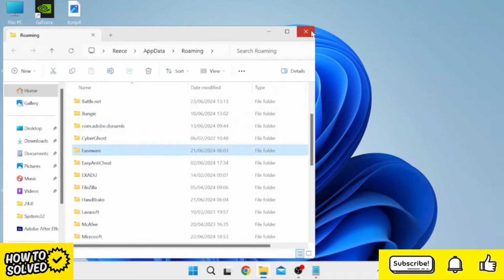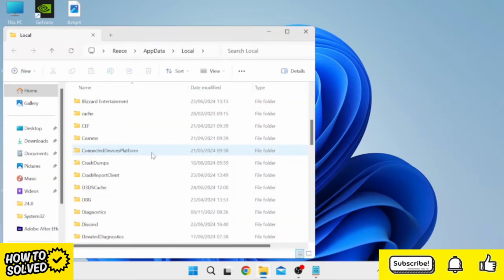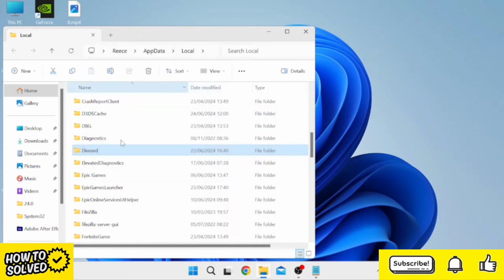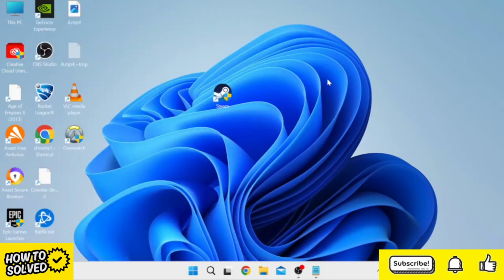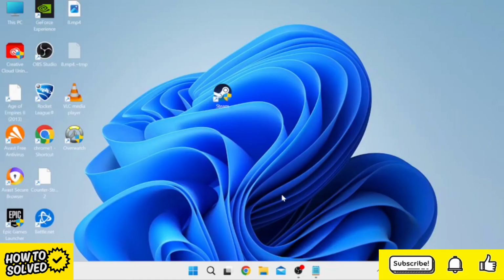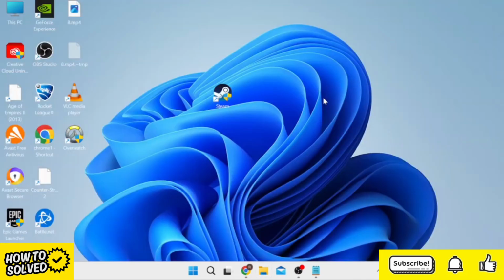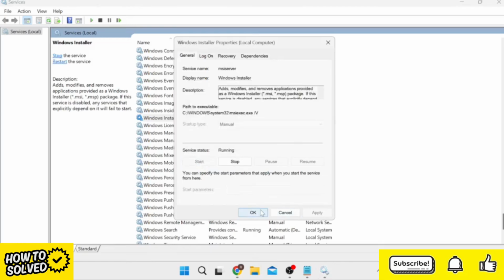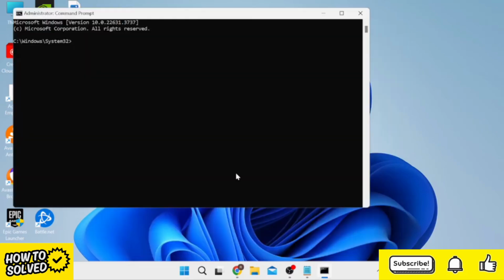[Easy Fix] Discord Installation Failed Error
In this video I will show you how to [Easy Fix] Discord Installation Failed Error